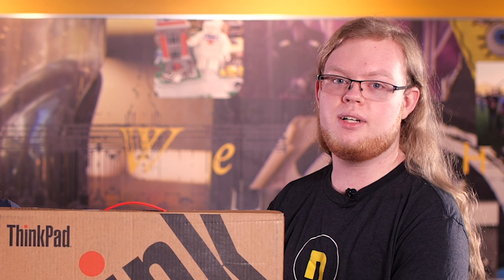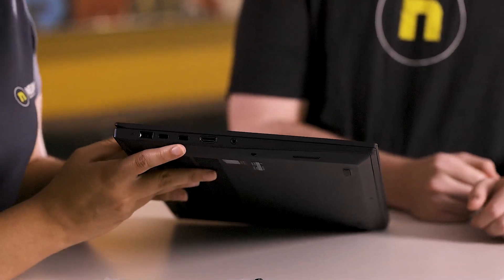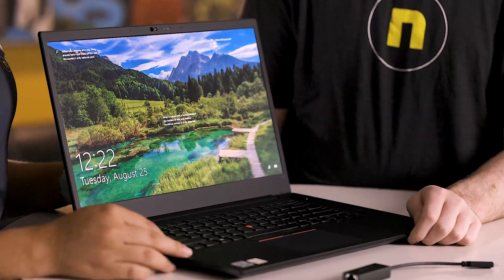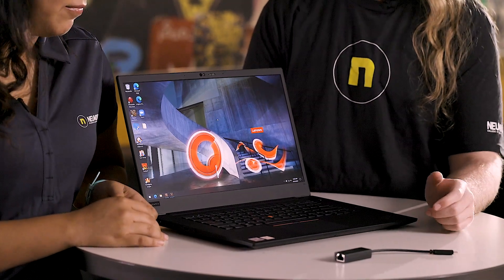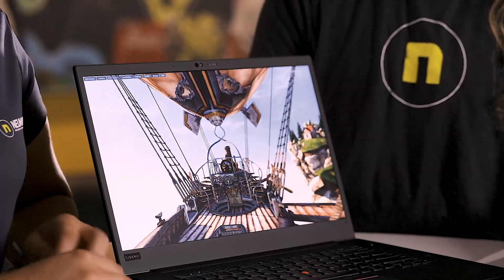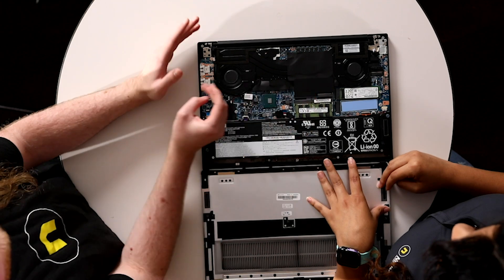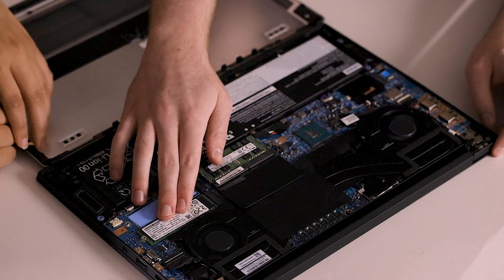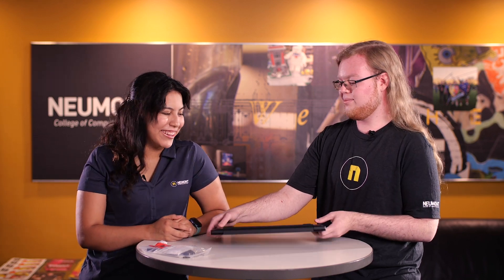Unboxing the Lenovo P1 Generation 3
All incoming students this fall will receive the Lenovo P1 Generation 3 laptop as part of their onboarding process. A powerful machine is essential to succeed in Neumont’s rigorous and high-intensity curriculum. Read below for the full rundown and specs on this capable machine.

Lenovo ThinkPad P1 Gen 3: 3 year ADP

Processor: Intel® Core™ i9-10885H (2.40 GHz, up to 5.30 GHz with Turbo Boost, 8 Cores, 16MB Cache, w/Intel® UHD Graphics)

Memory: 32GB (16+16), DDR4 3200MHz

Graphics: NVIDIA® Quadro® T2000 4GB

Wireless: Intel® Wi-Fi 6 AX201 (Gig+) 802.11AX (2x2), Bluetooth® 5.1

Hard Drive: 1TB SSD, M.2 2280, NVMe, Opal

Battery: 4-cell Li-Polymer Internal battery, 80Wh

Display: 15.6" UHD (3840 x 2160) LCD IPS, anti-glare with Dolby Vision™ HDR, 600 nits

Camera: IR & 720p HD Camera w/ Microphone